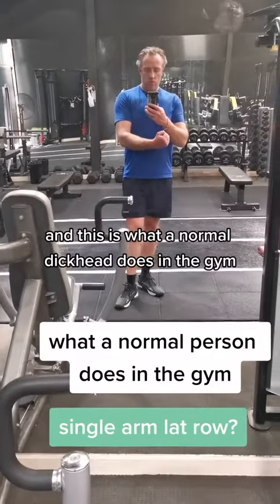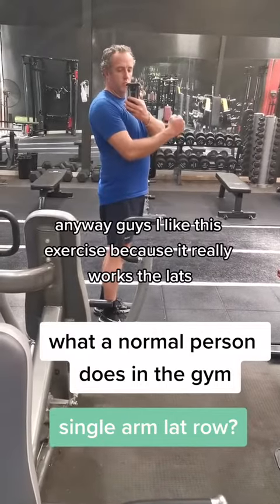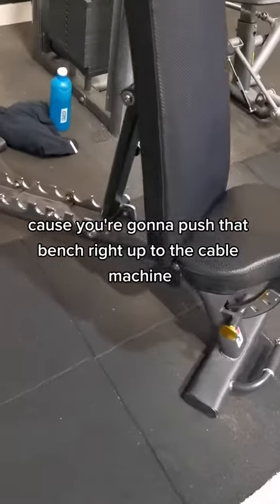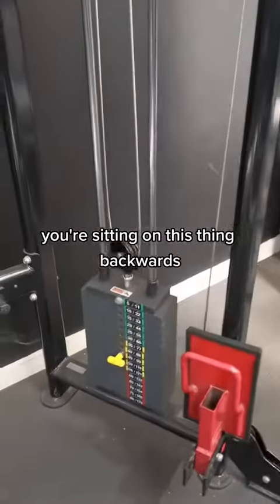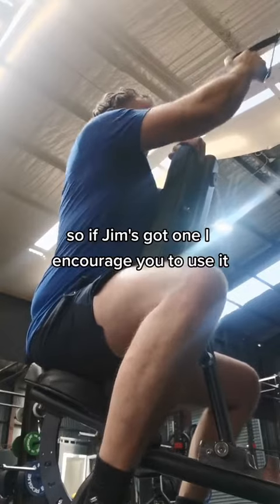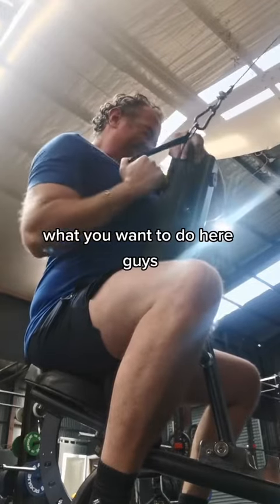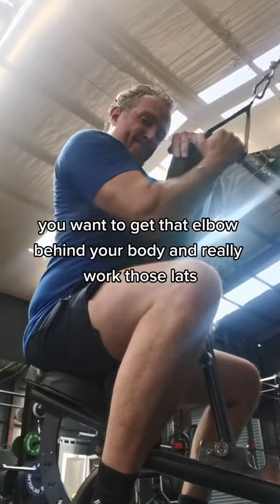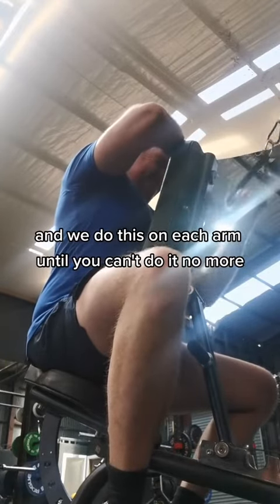single arm lat row with a normal dick-head